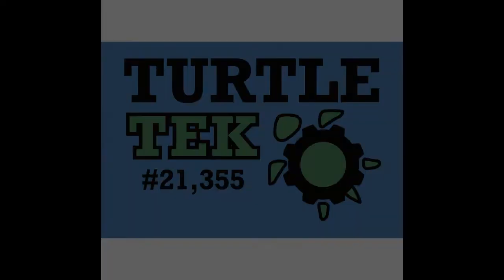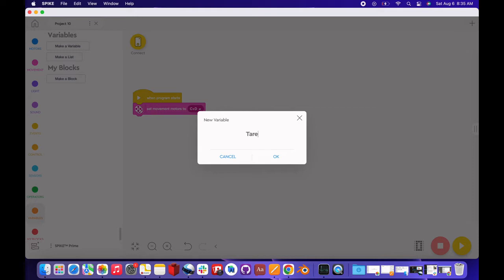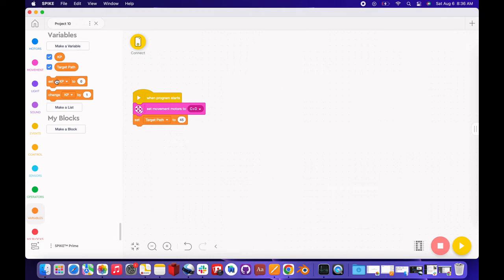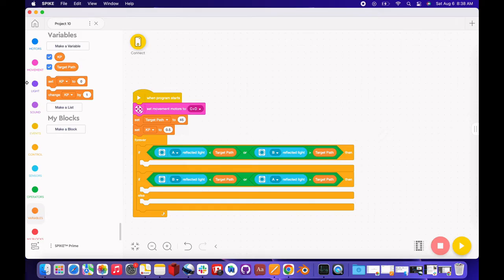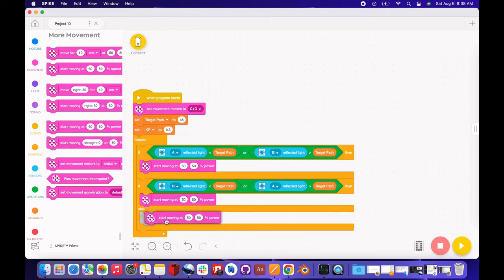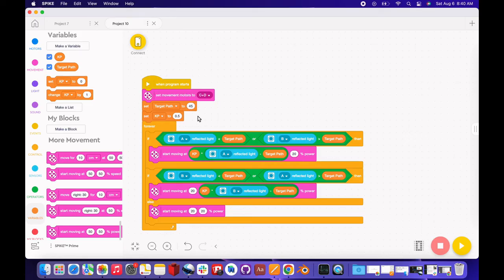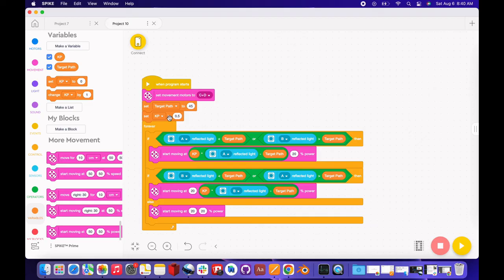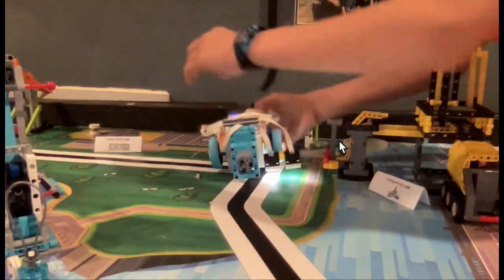Two Sensor Proportional Line Follower for the Spike 2 or 3!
In this video, you will learn how to code a proportional line follower that uses two light sensors. Proportional line followers are very accurate, useful and easy to program. This program works for spike prime or Ev3 classroom.